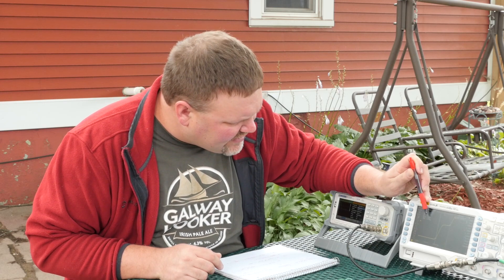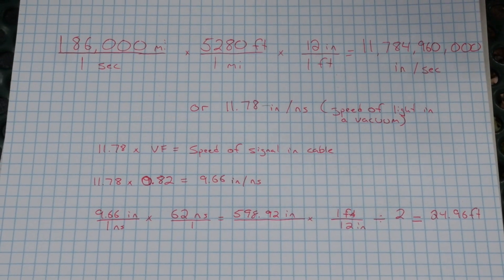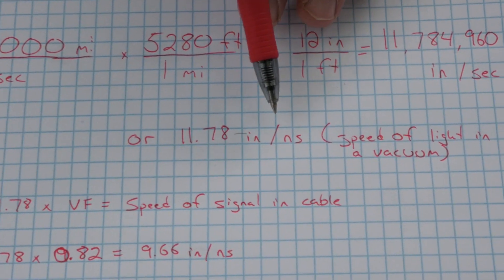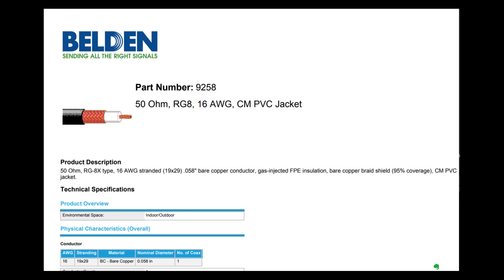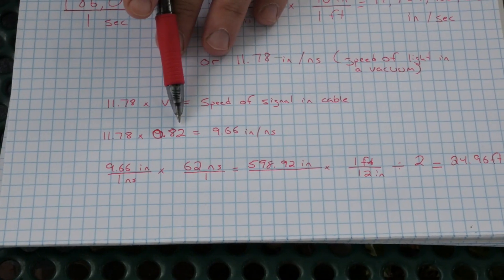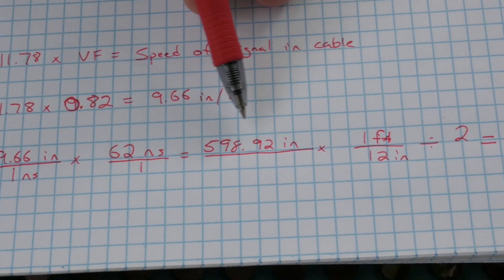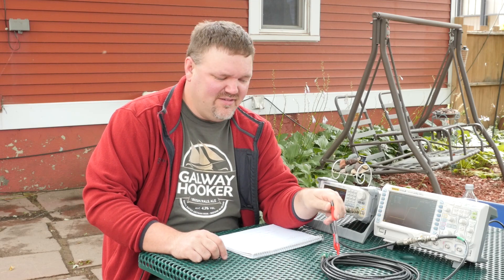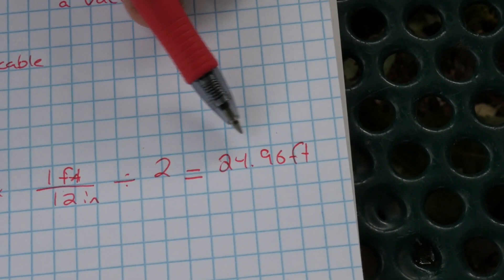Measuring Coax at (nearly) the Speed of Light - Ham Radio Q&A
Joe joins me today to talk a bit about Velocity Factor of cable and demonstrates a way to measure the length of coaxial cable using a signal generator and oscilloscope.

Signal Generator
Rig Expert AA-600